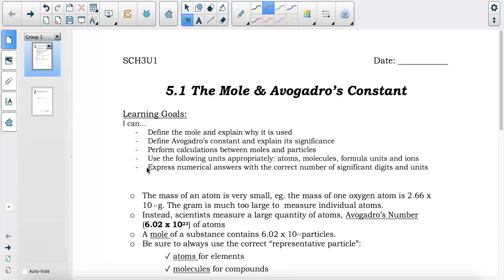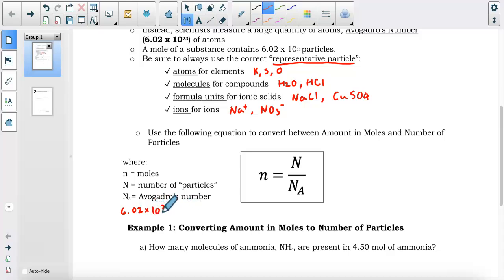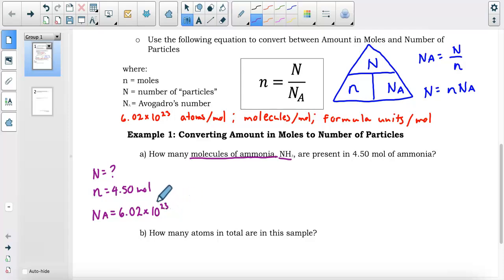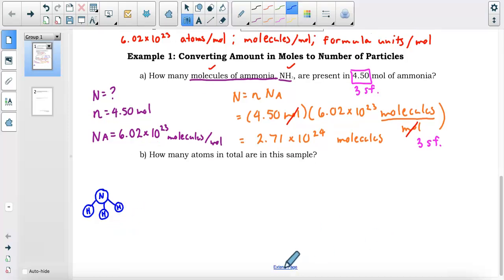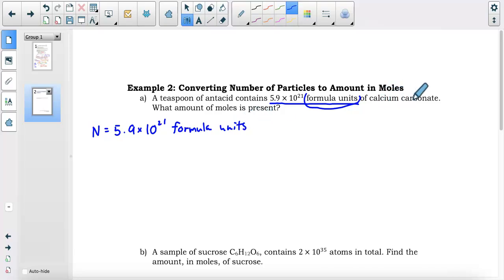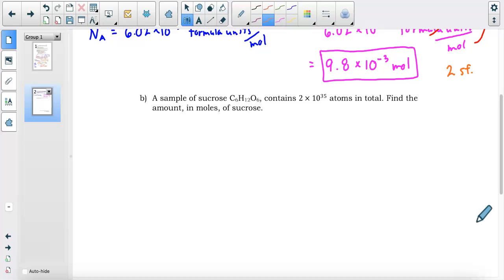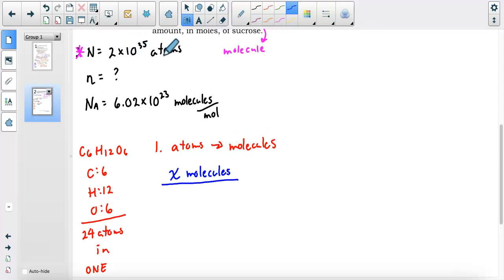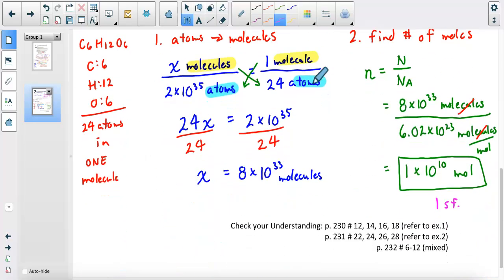(5.1) The Mole and Avogadro's Constant - SCH3U1